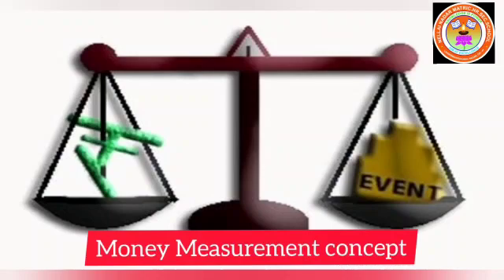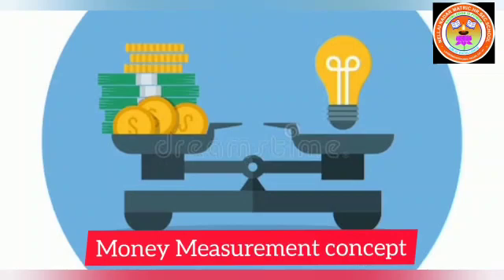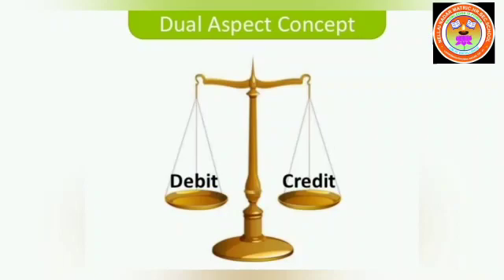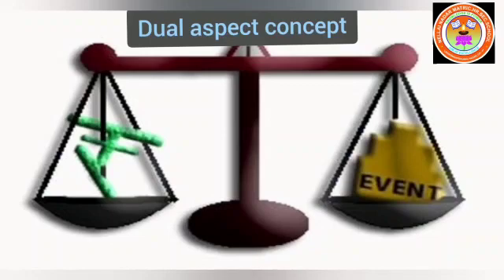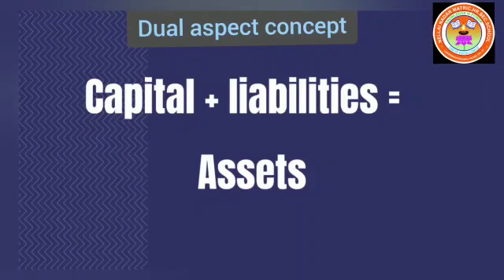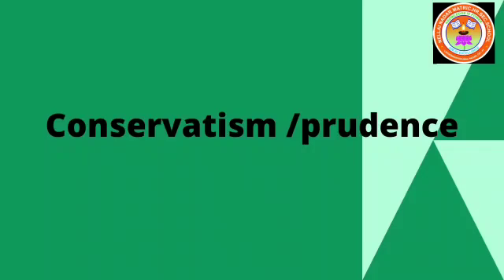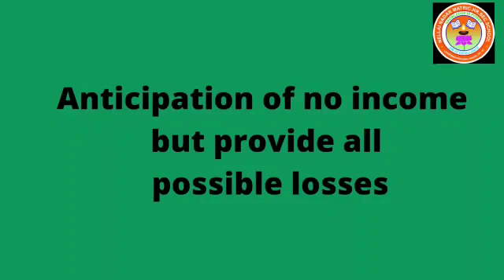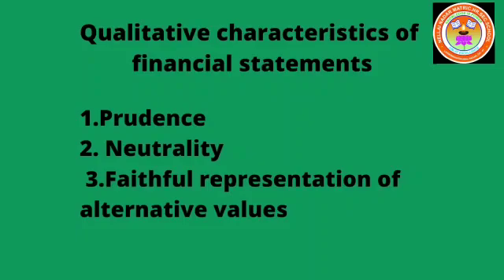STD XI ACCOUNTANCY UNIT -2 ( ACCOUNTING PRINCIPLES )